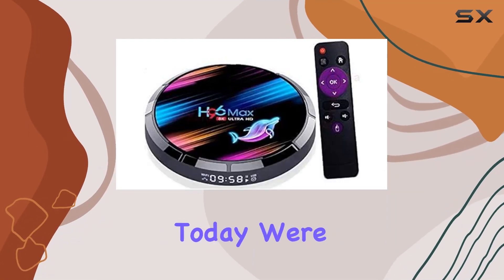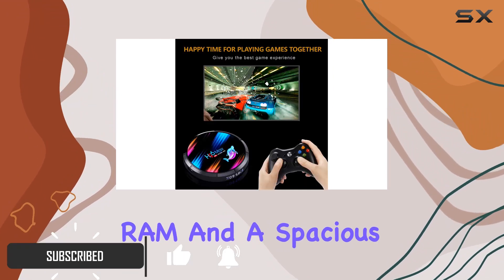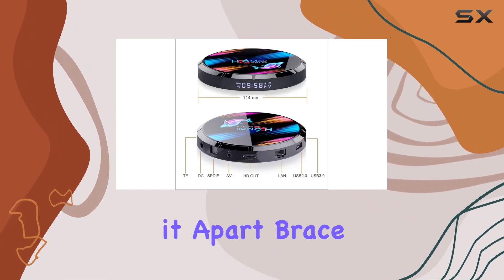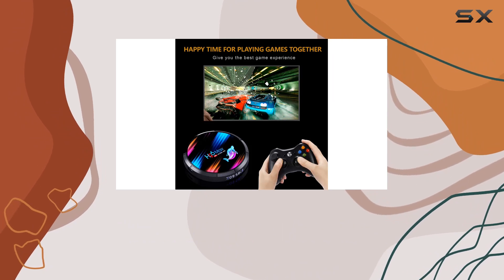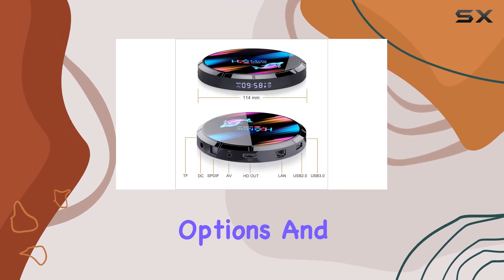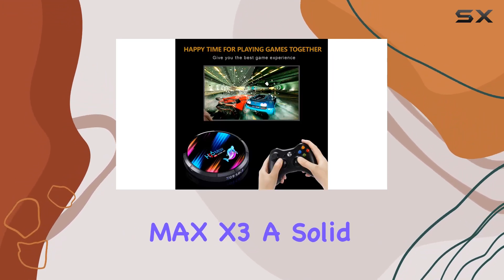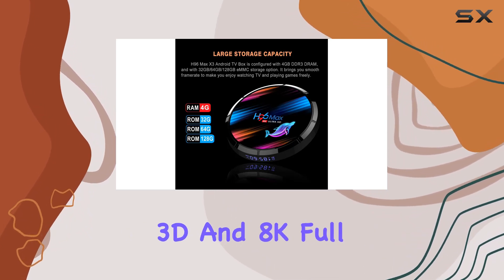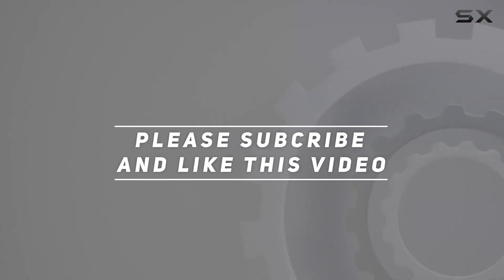reviewH96 MAX X3 Android 9.0 TV Box | Unleashing 8K Entertainment Revolution!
H96 MAX X3 Android 9.0 TV Box | Unleashing 8K Entertainment Revolution!

0:00 Intro
0:06 Review

Things that we mentioned in this video:
Android 9.0 TV Box : B07H7LHMWX